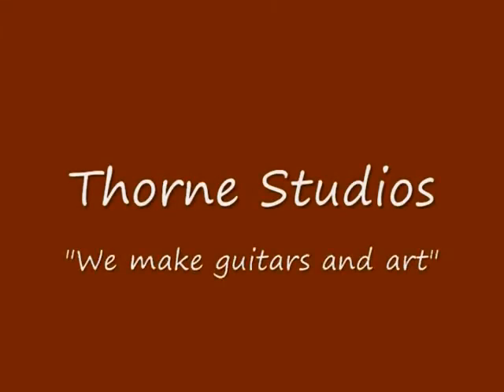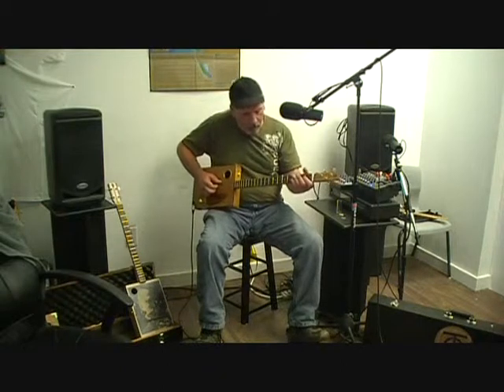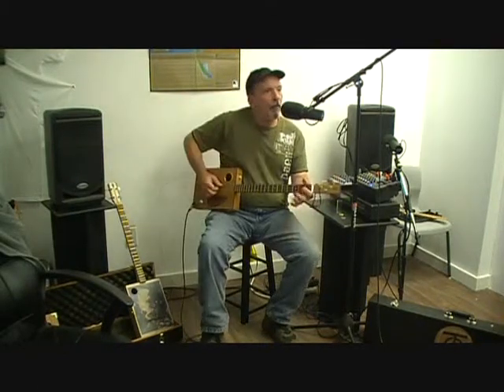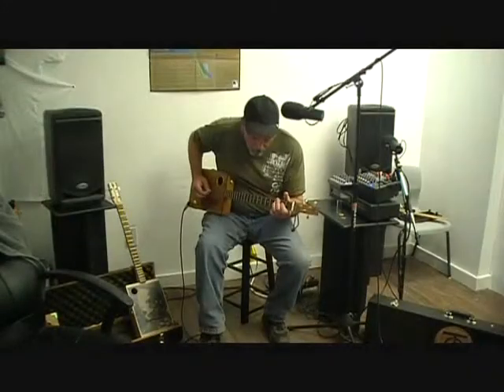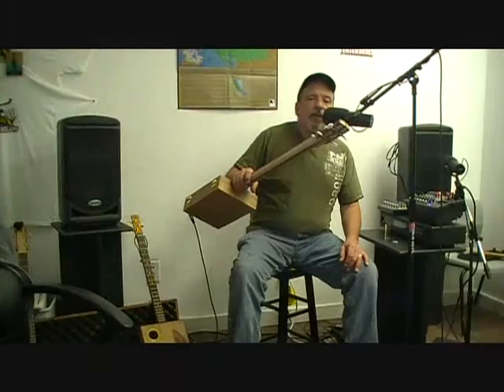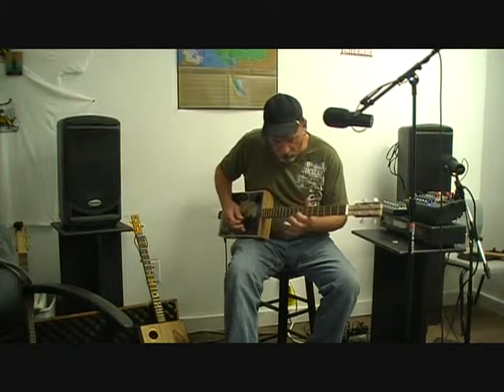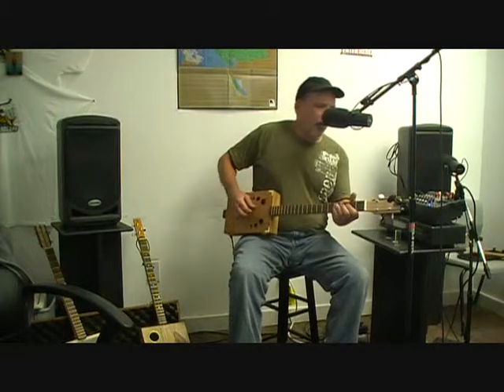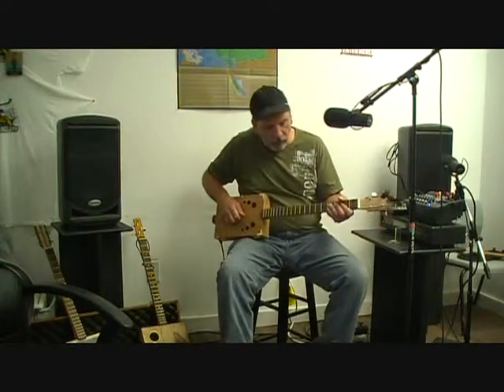Peter Thorne and Thorne Studios 2014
The Parkside Art Gallery -on until Dec 23 2014-all local artists. The Hills Christmas Craft Sale - Sunday Dec 7th - from 10 am until 4 pm. Check them out - Thorne Studios has paintings & Custom Box Guitar in them. Find Thorne Studios on Facebook. 108 Mile Ranch